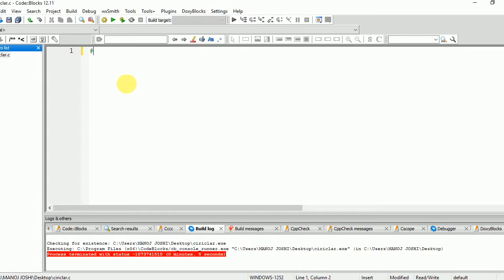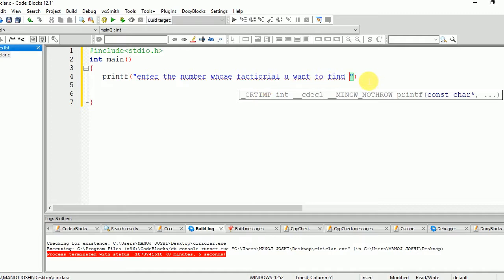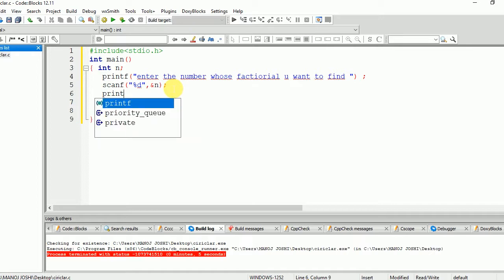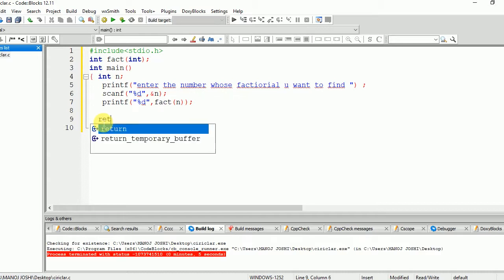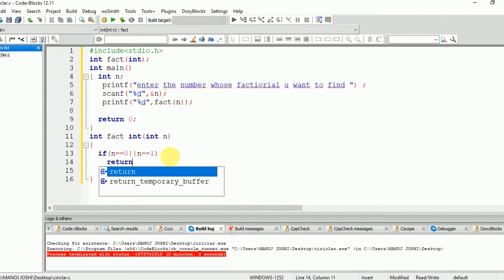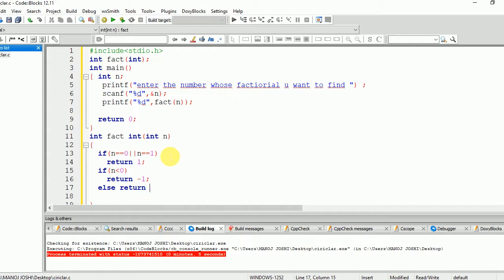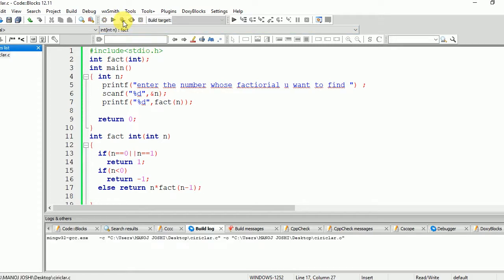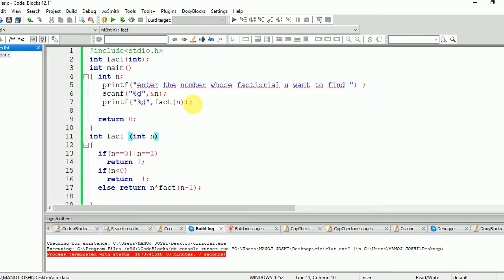Factorial program using recursion in c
In this video i am going to explain how to implement factorial program in c language.I am using codeblock IDE for compiling and executing the program.Recursion is the term used whenever the function calls itself.So,in place of for loop we can use recursion to find factorial of a number.